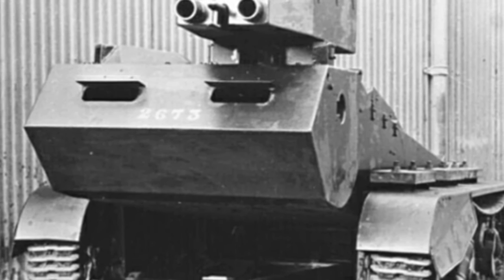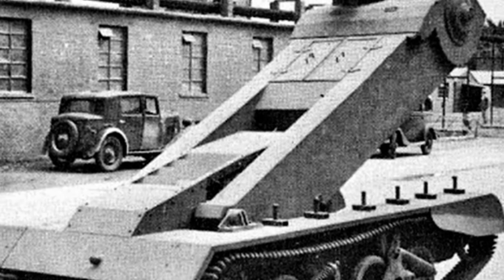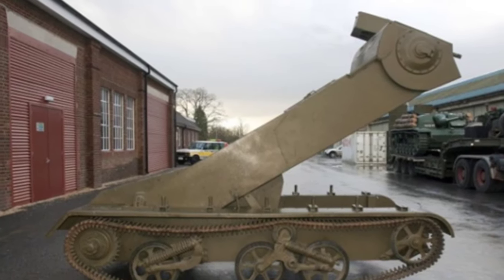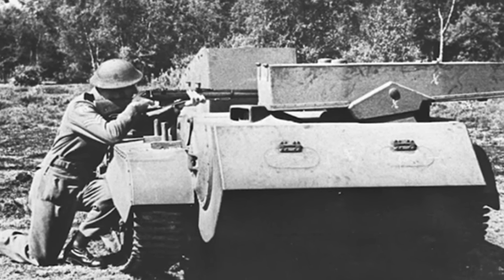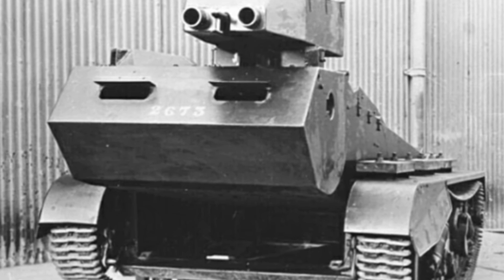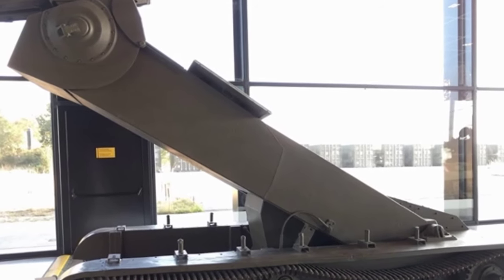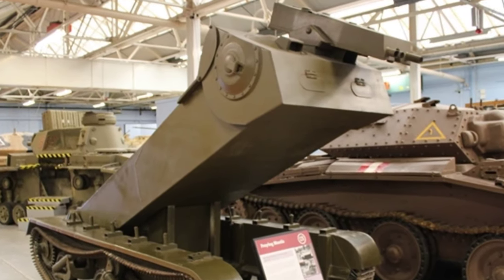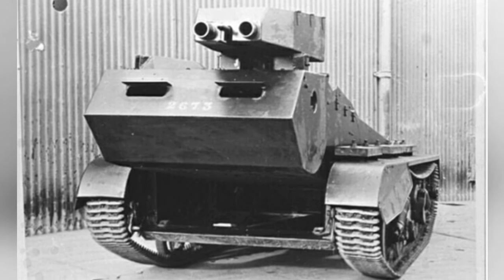The Mantis Tank: The Revolutionary Retractable Weapon Station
The Mantis Tank was a special tank developed by the United Kingdom during World War II with a retractable combat compartment that could be concealed and then raised for attack or observation. However, due to issues with stability, limited visibility, and vulnerability, the tank was not approved by the British War Office and development was halted in 1944.

de17